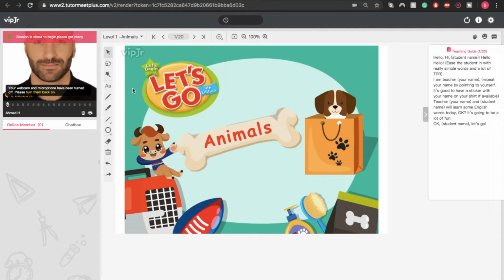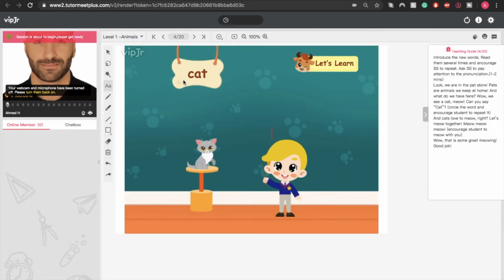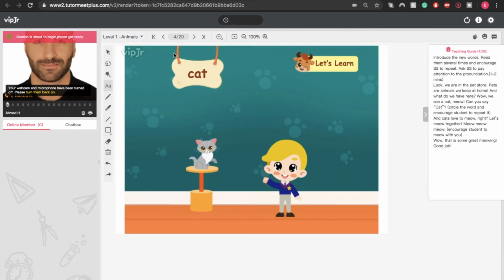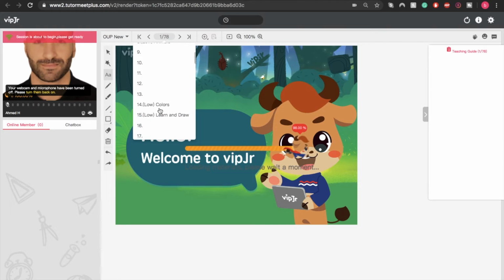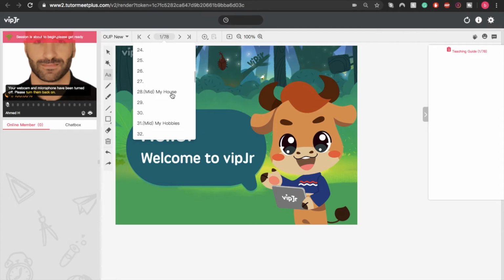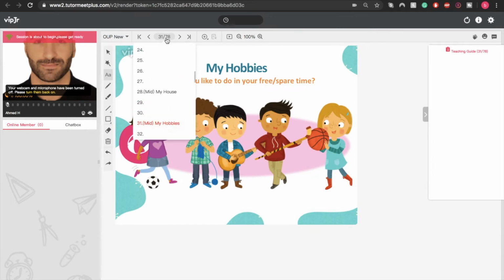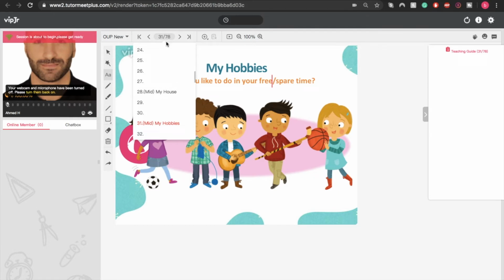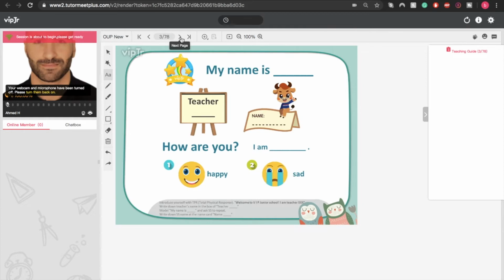How to Smoothly Navigate Materials & Communicate With Demo Agents at iTutorGroup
An Obvious one I know.
Hey, guys I just wanted to share with you these lights tips on navigating materials and communicating with demo agents.
I hope you enjoy and like this video.
Have a great day
I perform my role as an iTutorGroup consultant where they provide the materials and I teach the students.
The purpose of this video is to share classroom techniques that might help other Demo teachers to improve their performance and gain more signups
Or Help teachers get a better rating.